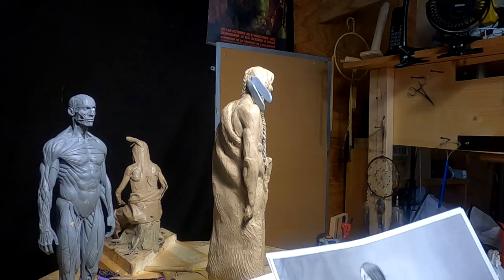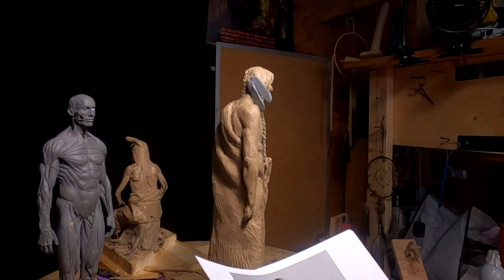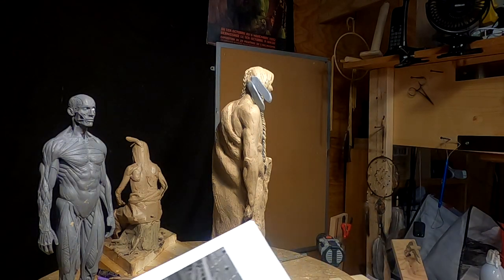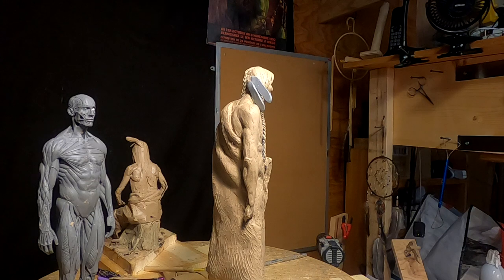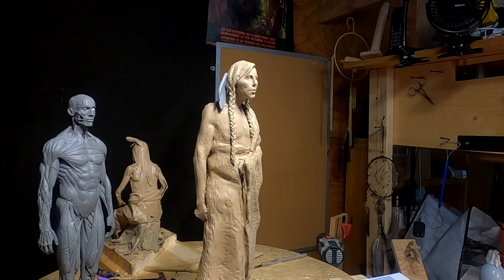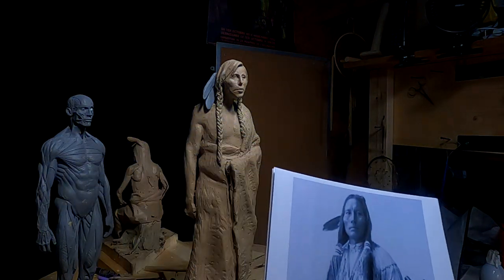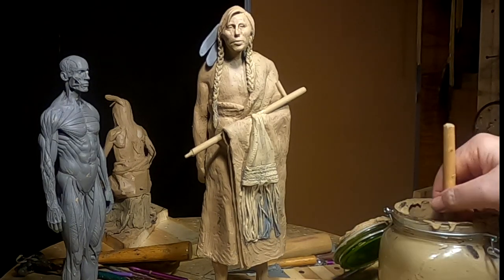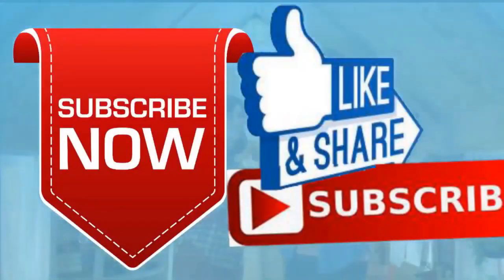SITTING FOR THE SHADOW CATCHER Pipe to Pipe Bag